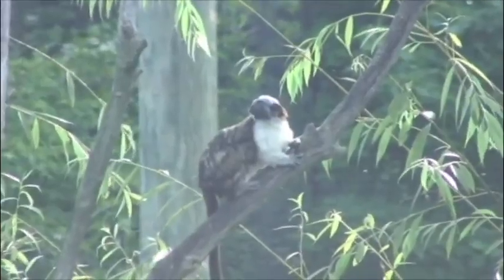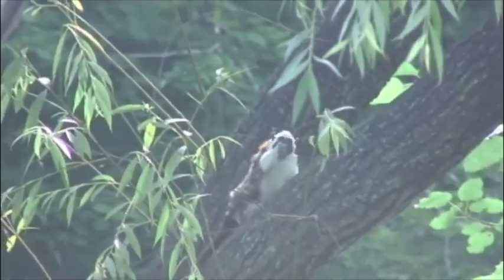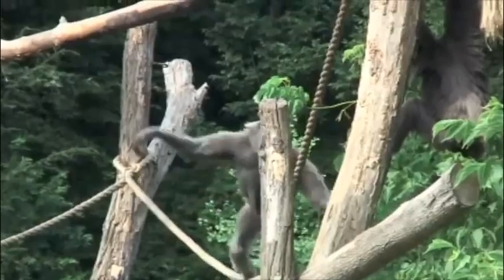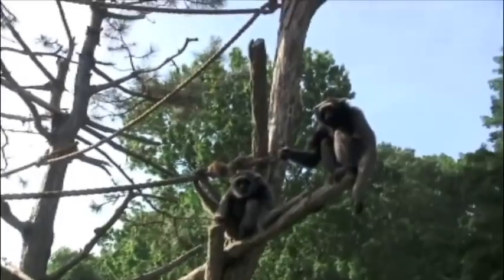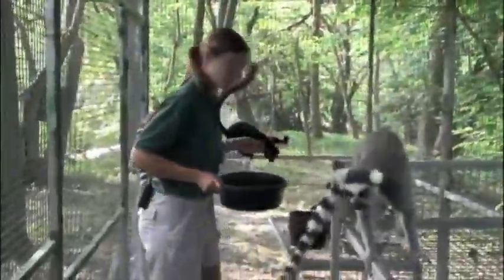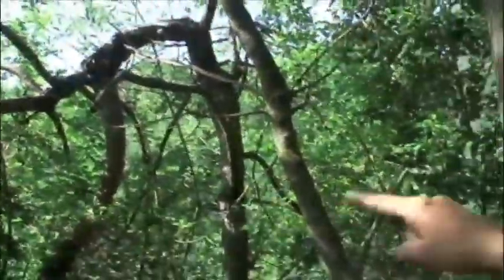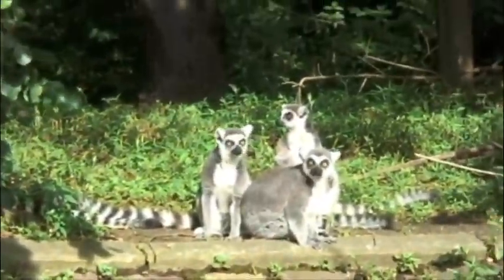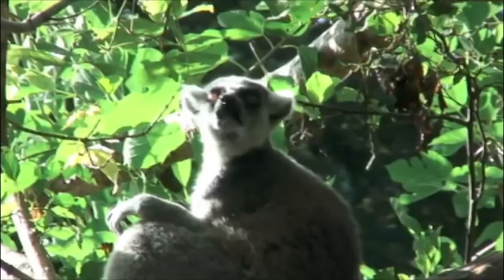Summer on the Islands at Cleveland Metroparks Zoo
Meet the summer animals of the Zoo's Waterfowl Lake. Find out what it means when the Mueller's gibbons "brachiate" and what it sounds like when they "sing." Get a really-up-close view of a ring-tailed lemur and find out where to look for them daily.